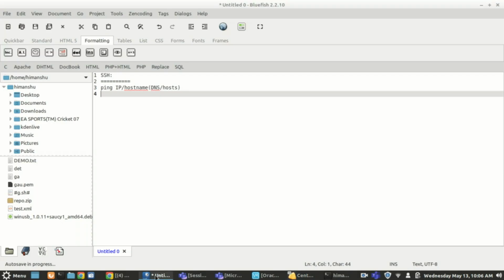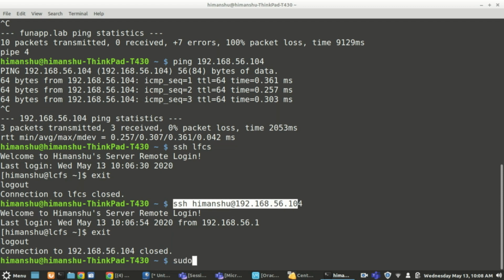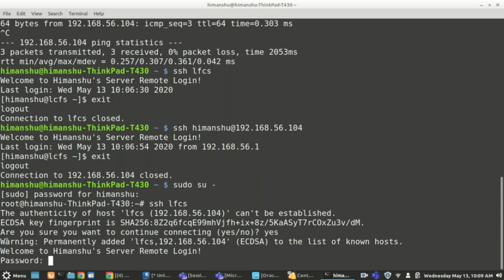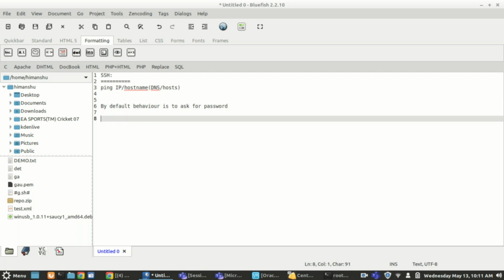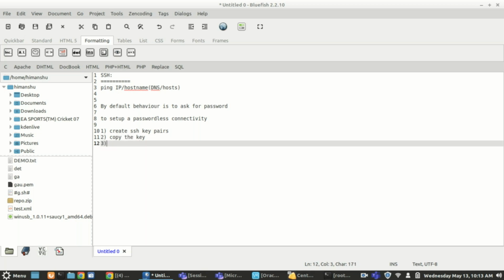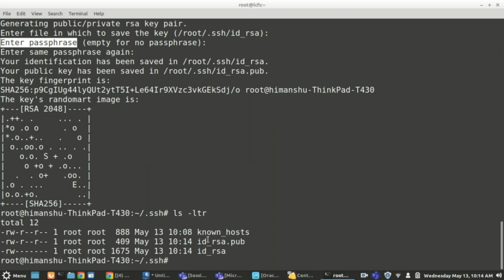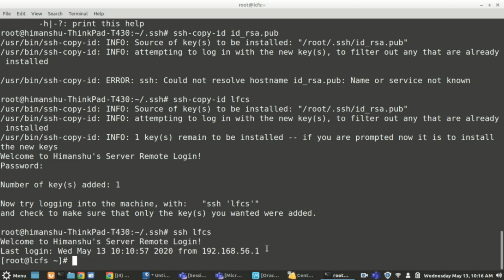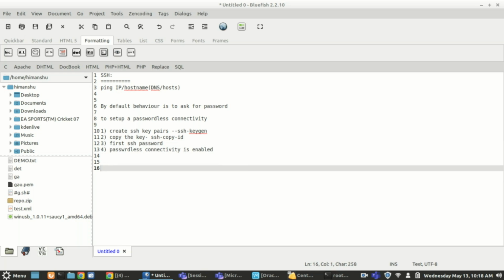Understanding Linux ssh and Password-less ssh connectivity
This video is part of my Shell scripting training where I have explained how ssh and password-less ssh works.

Video Made with:
Adobe Spark
Shotcut
Elemengtary OS